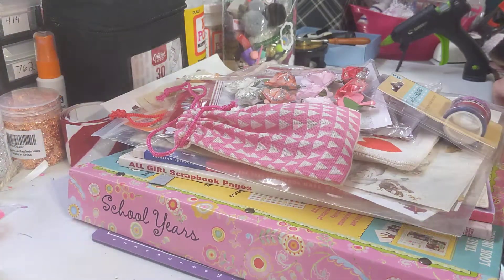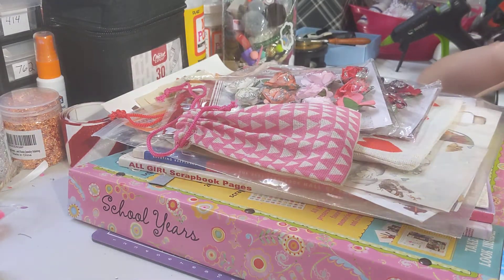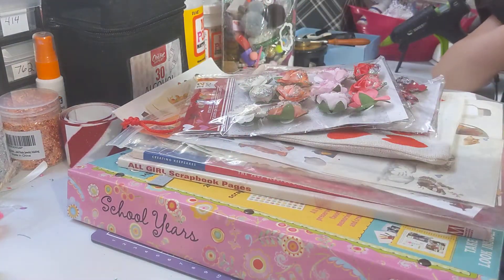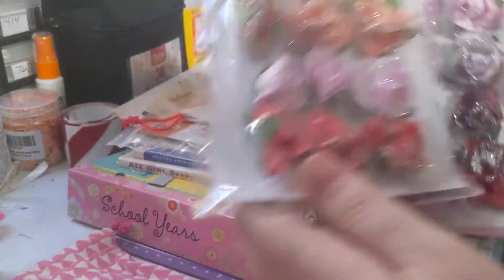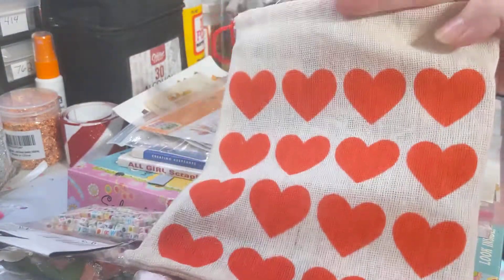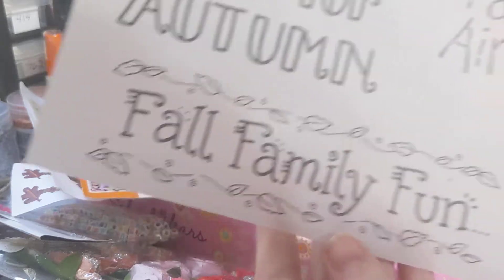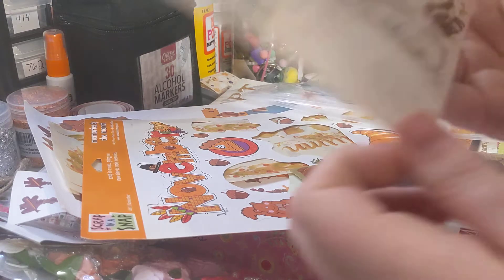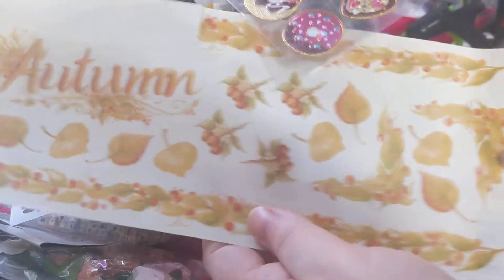Happy Mail from Chasity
hey loves so we got some amazing happy mail from my friend Chasity and I just wanted to share what we got because it really meant so much to me!!!